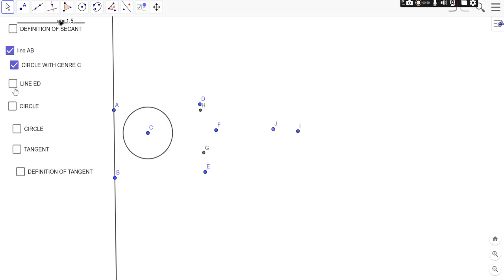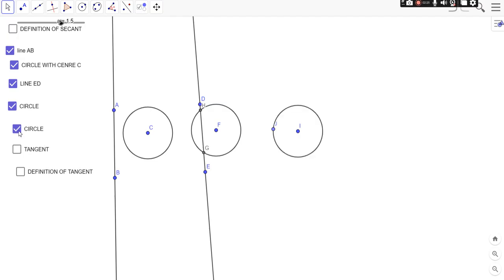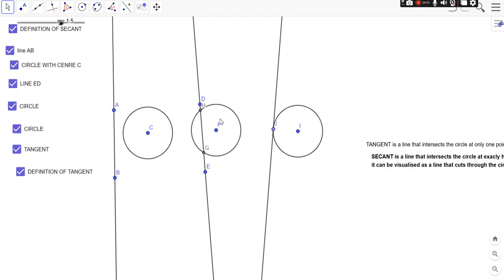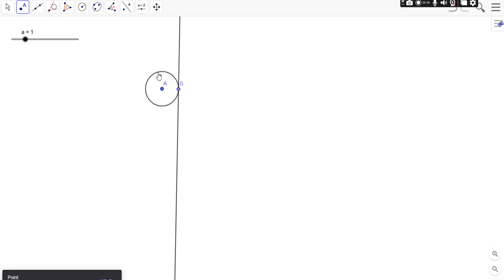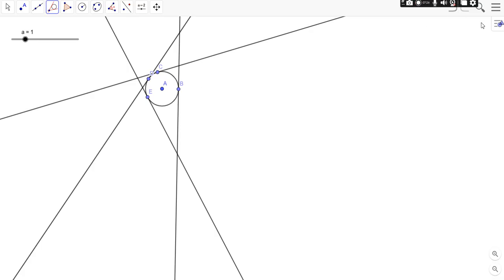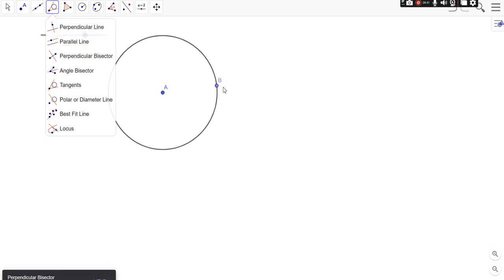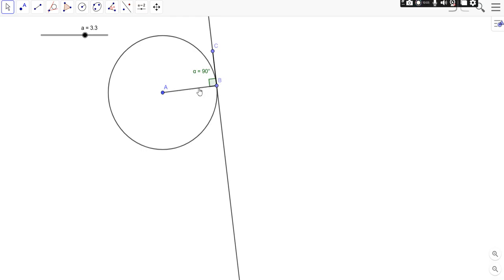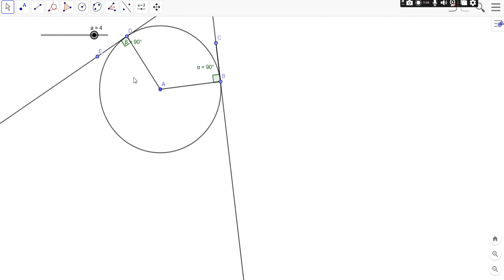secant ,tangent and property of radius and tangent by USING GEOGEBRA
Visualise the cocept like secant ,tangent and property of radius and tangent